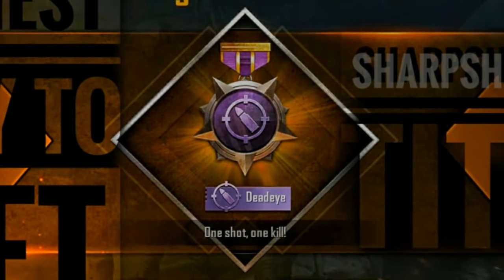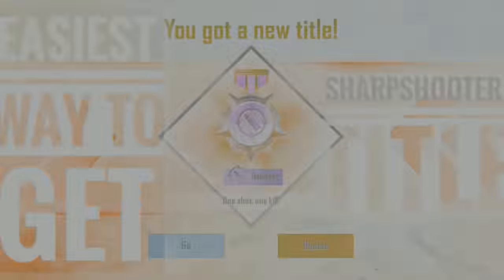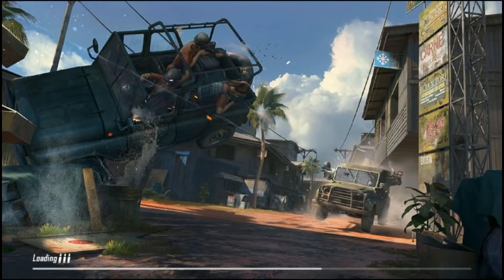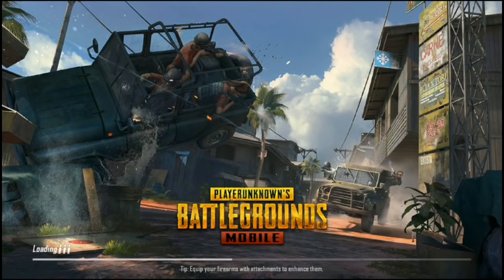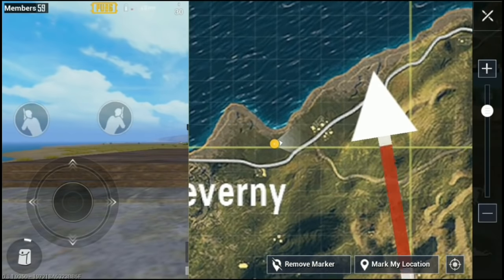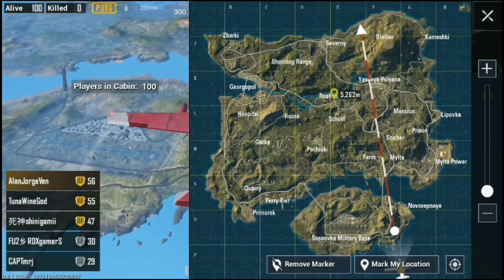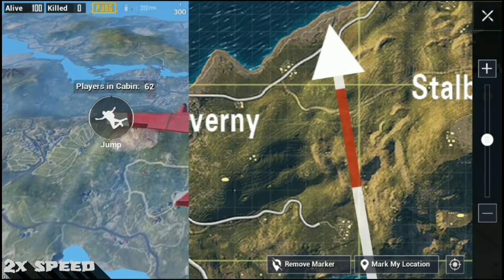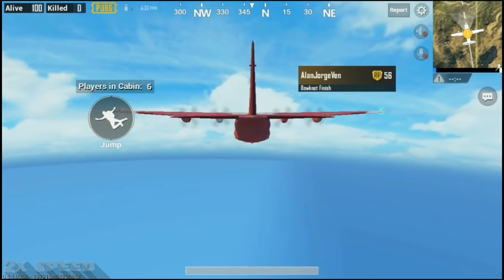How to get 'SHARPSHOOTER or DEADEYE' TITLE in PUBG MOBILE || Achievement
Please check the updated version of this video... in information icon on the right upper side...Use headphone, Sorry for poor English... I just make this video in English for everyone... If you have any questions just drop a comment.. Hope you like this video.. please don't forget to SUBSCRIBE...